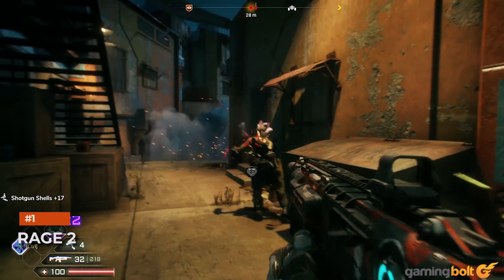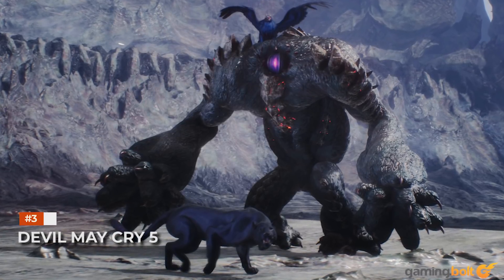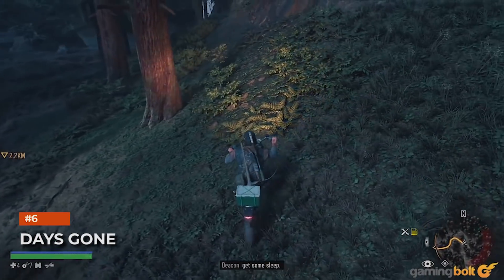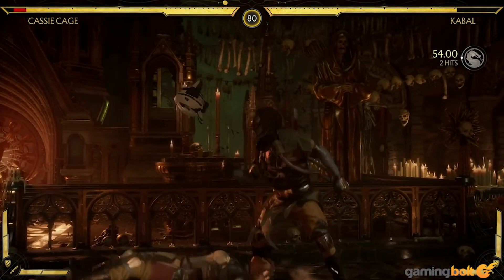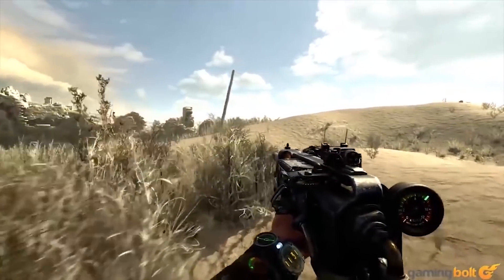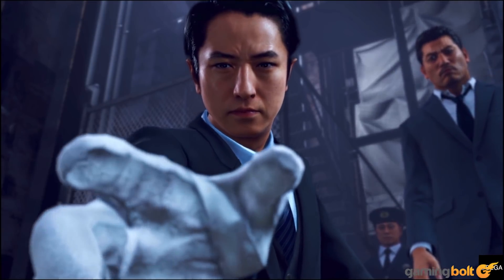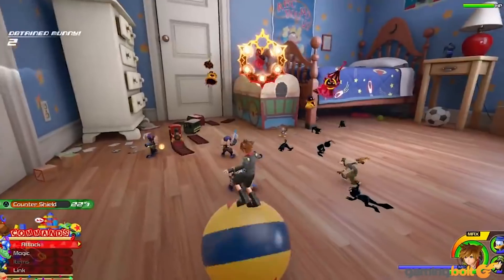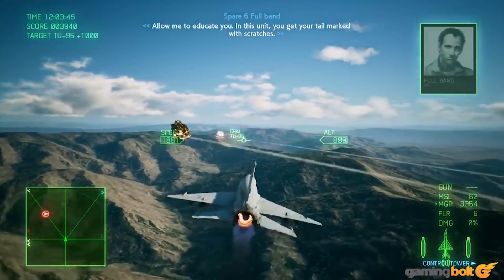15 MIND-BLOWING Video Game Graphics of 2019 So Far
We're approaching the end of the current generation of consoles, which means most developers in the industry right now are managing to squeeze the maximum out of juice out of the PS4 and the Xbox One possible. Console games are looking better than they ever have, and in the first half of 2019, we've seen a number of excellent looking titles whose visuals have impressed to varying degrees. In this feature, we'll be taking a look at fifteen such titles.